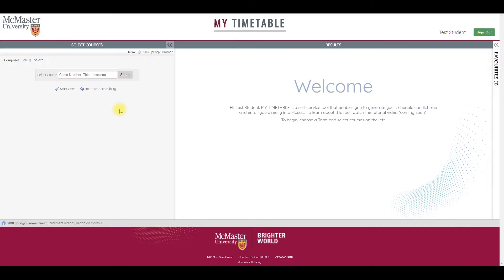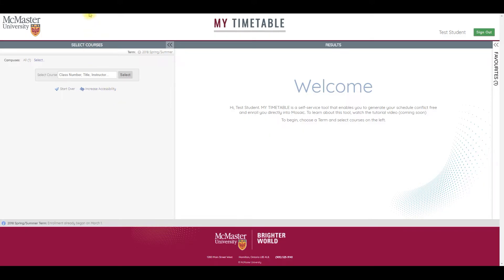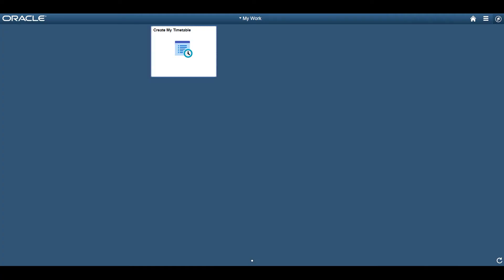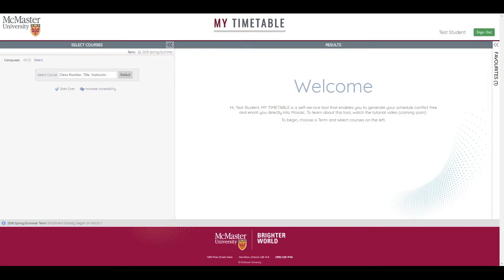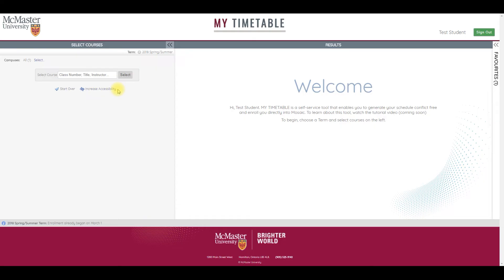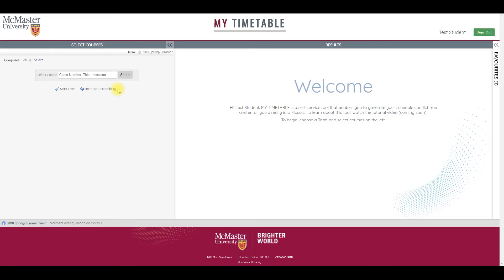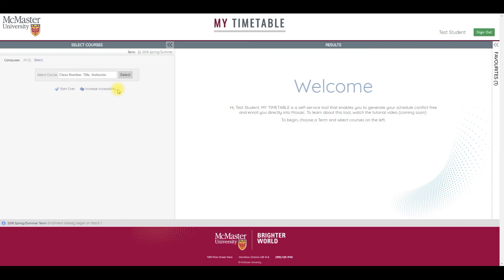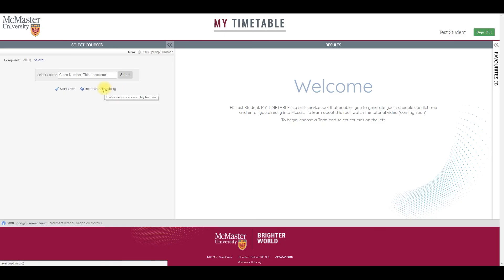Overview - MyTimetable (1/3)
An Overview of McMaster University's MyTimetable schedule generation and course enrolment planning tool.